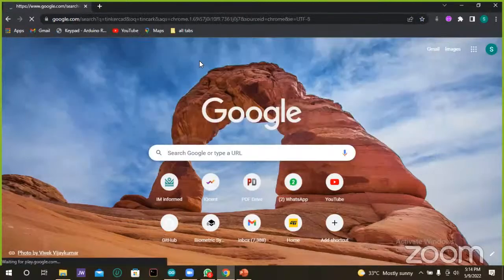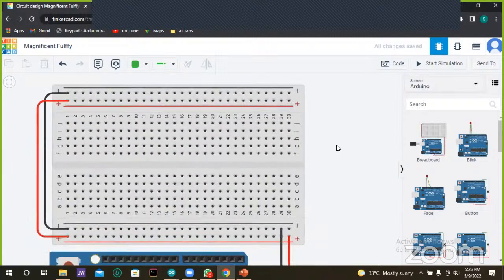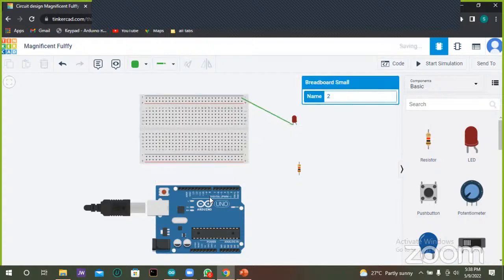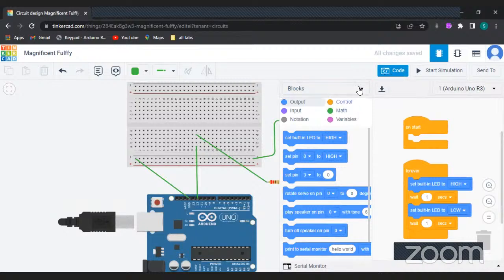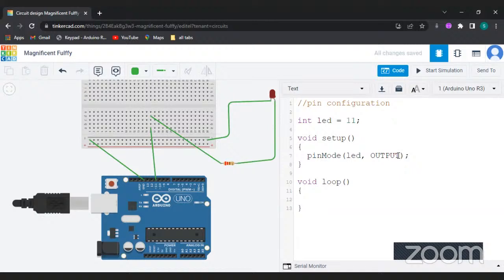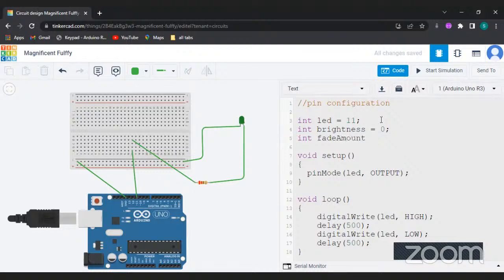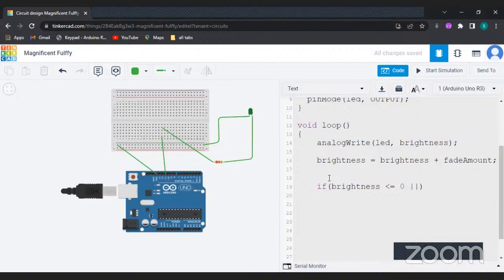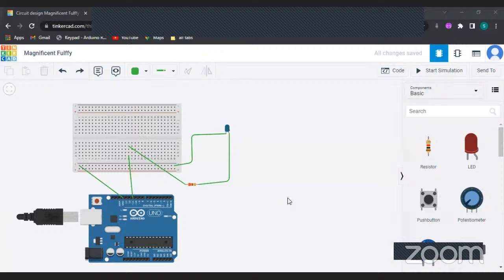KodeCamp 2.0 Beginner IOT Training Session 5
Hands On Embedded System